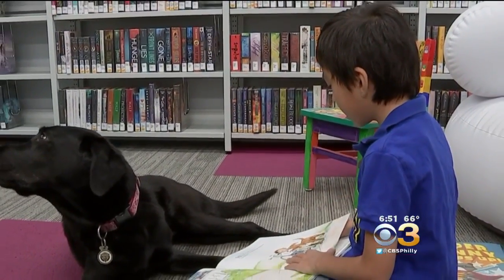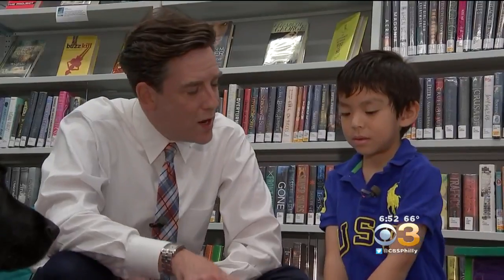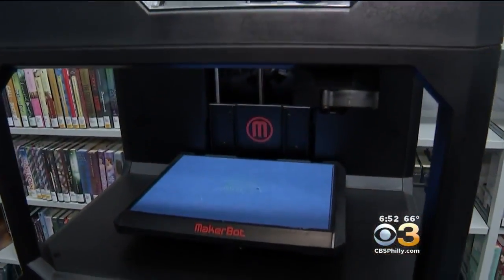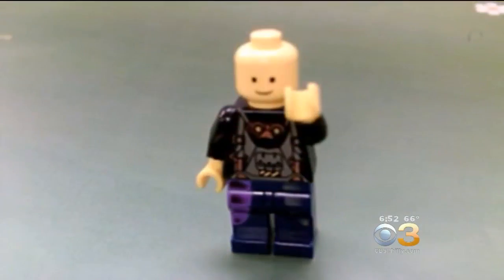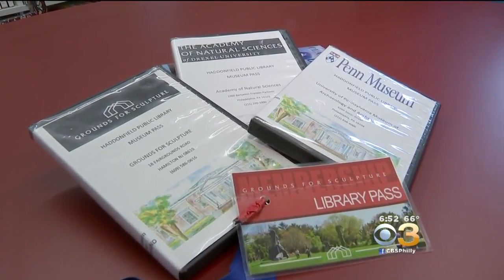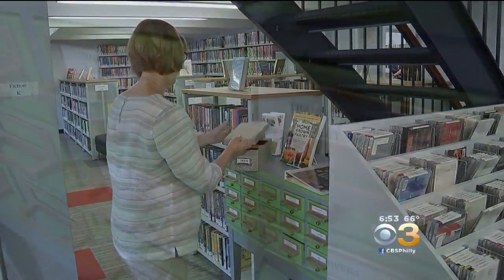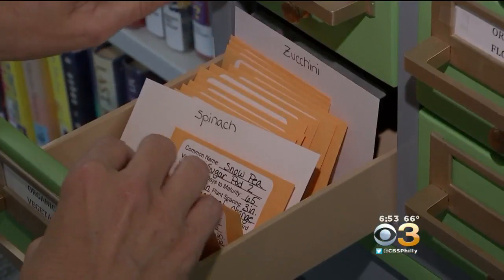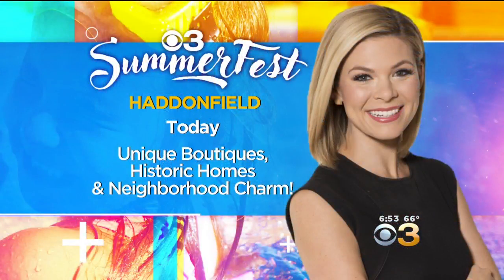SummerFest: Haddonfield Library Goes Beyond Just Providing Books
Jim Donovan reports.